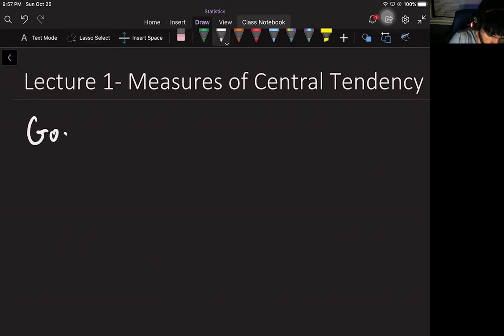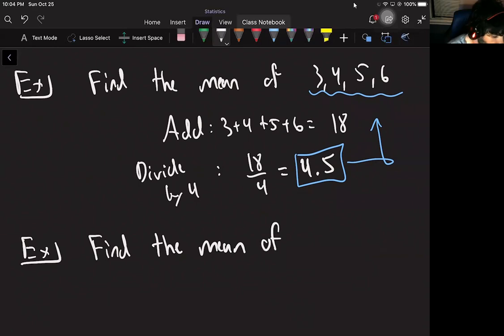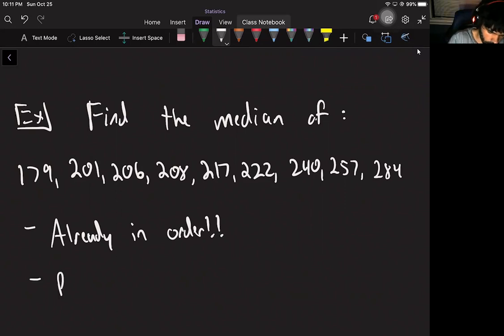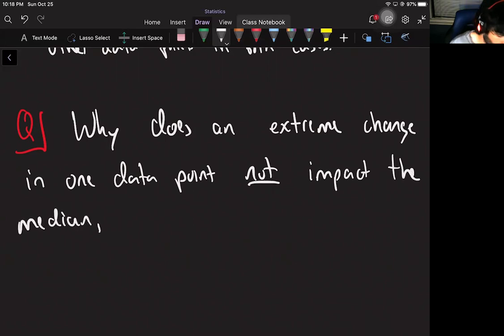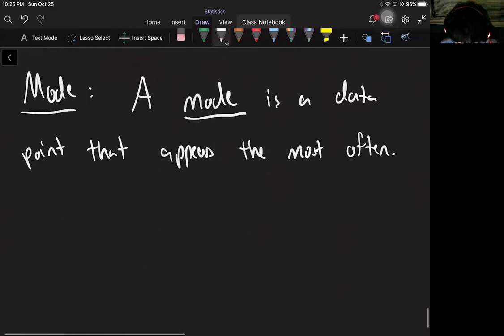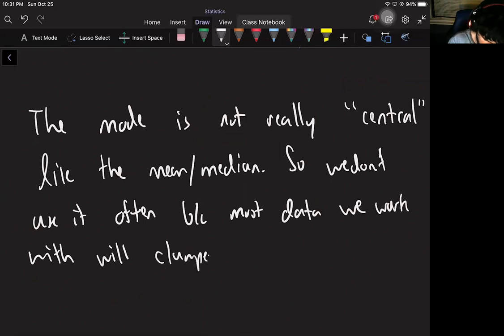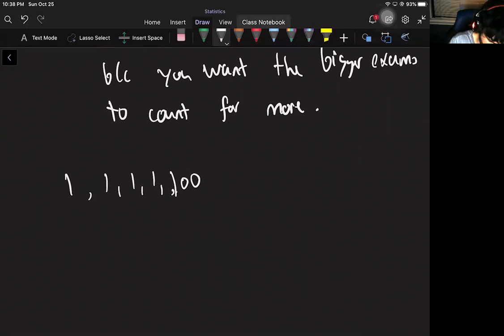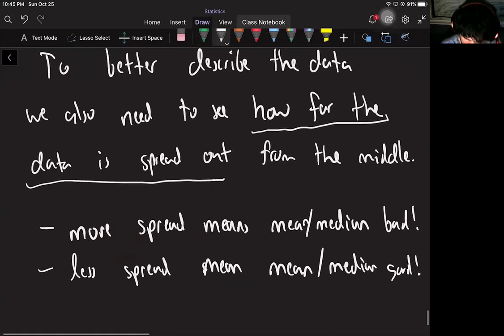Statistics Lecture 1- Measures of Central Tendency